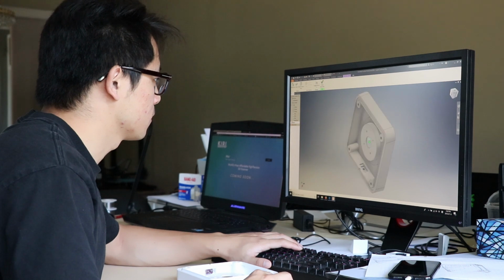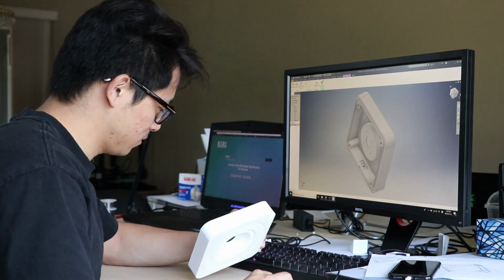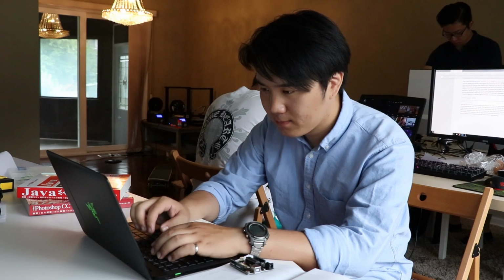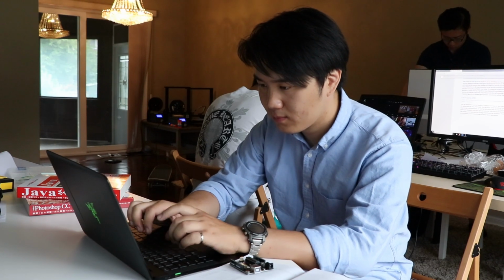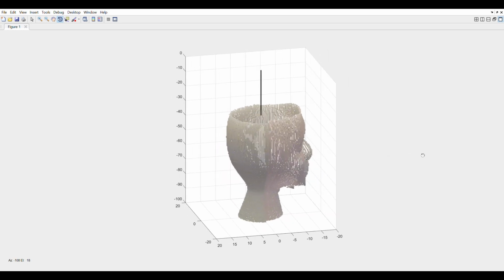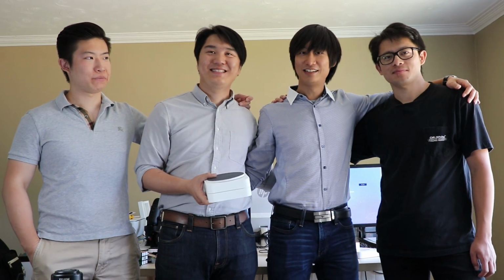Phiz: Your First High-Precision 3D Scanner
PHIZ is a unique desktop laser 3D scanner using advanced AI algorithm together with the built-in webcam in your laptop, it makes the high-precision 3D scanning experience happen at a low cost.

To learn more about this upcoming product, visit